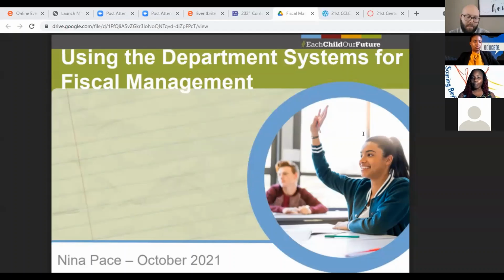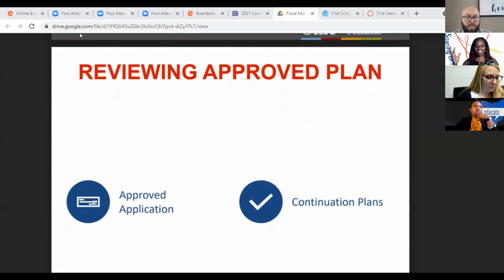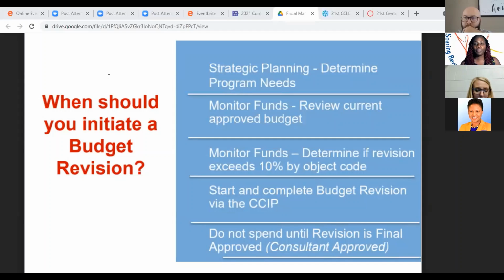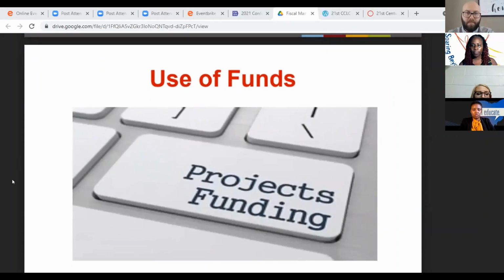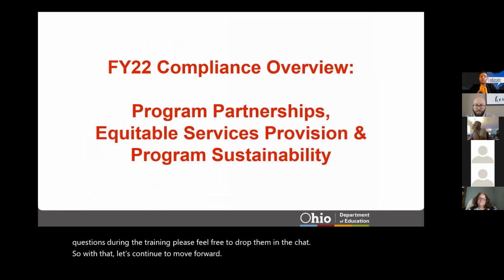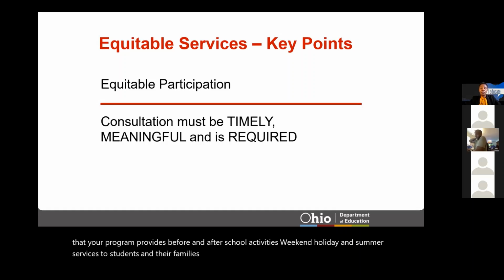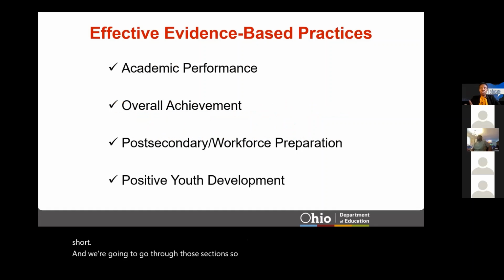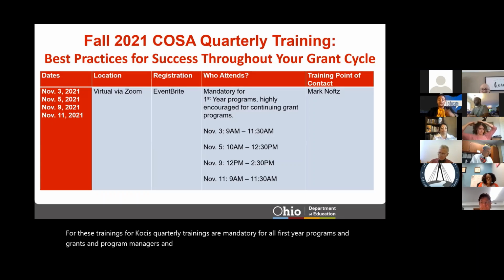Fiscal Management & Compliance Tool and Monitoring Updates